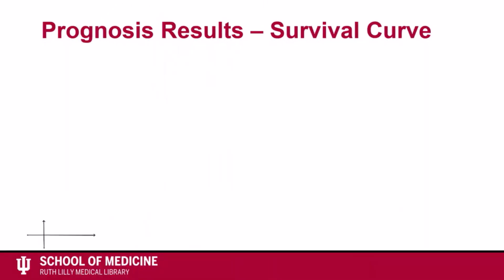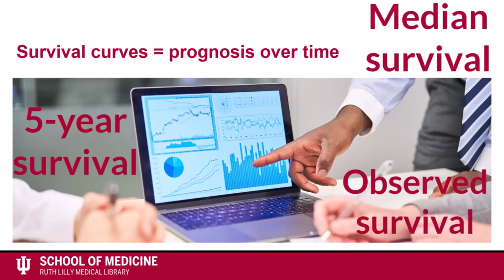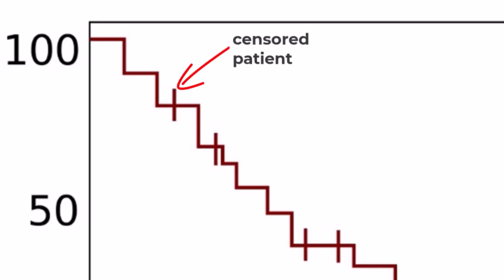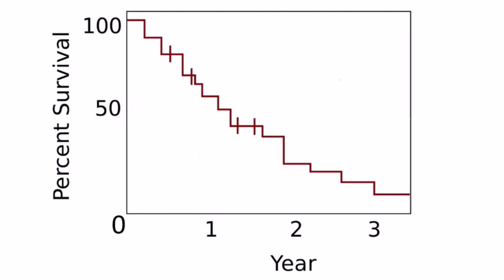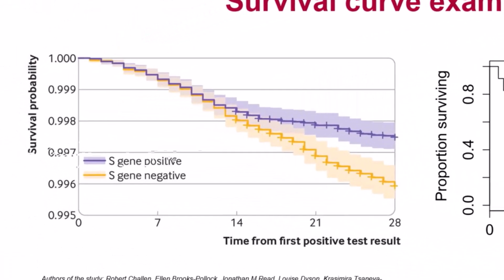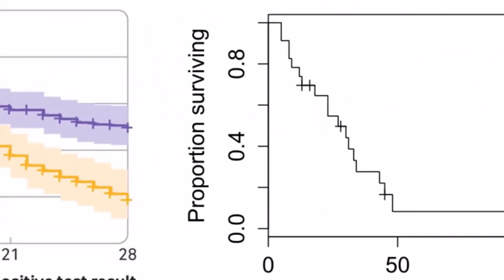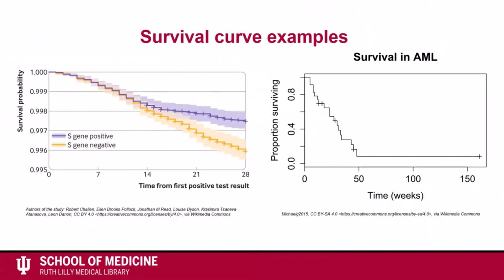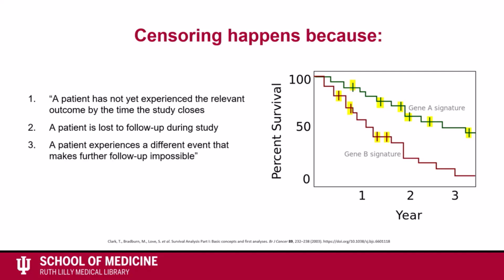Survival curves in prognosis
Explains survival curves aka Kaplan-Meier curves and how to interpret them when used in prognosis studies. Examples of survival curves are provided.

*Learning objectives*
0:00 Explain the purpose of the Kaplan-Meier survival curve and distinguish the information it provides beyond absolute or relative prognosis values.
1:10 Interpret the visual components of a survival curve, correctly identifying how time (x-axis) and survival (y-axis) are measured.
1:38 Apply the graphic method to determine prognosis estimates from the curve, such as median survival and specific time-point survival (e.g., three-year survival).
3:54 Define data censoring in survival analysis and identify the common reasons censoring occurs in prognosis studies.